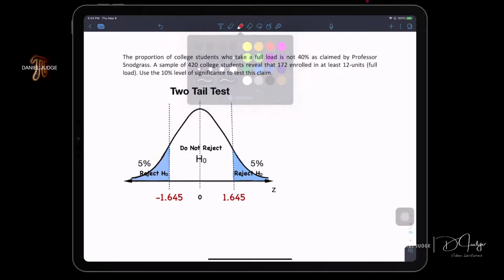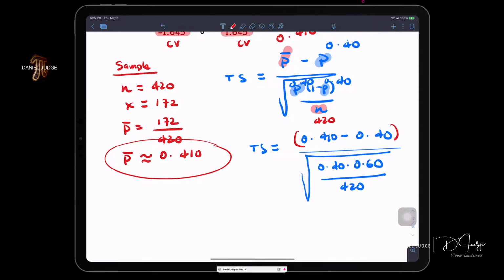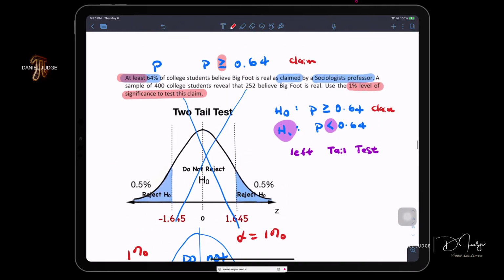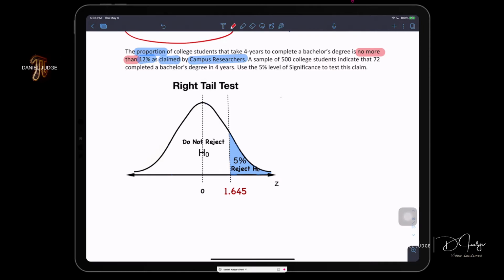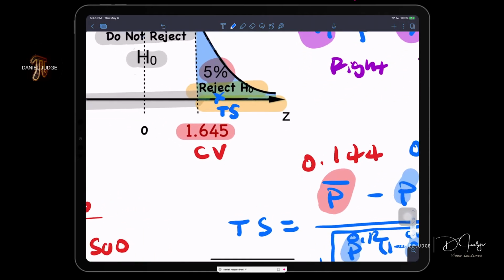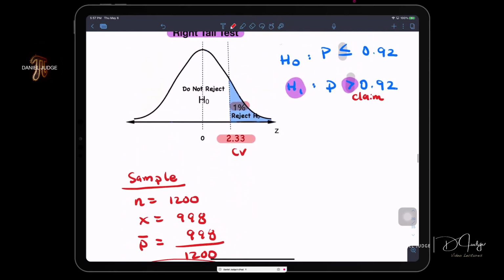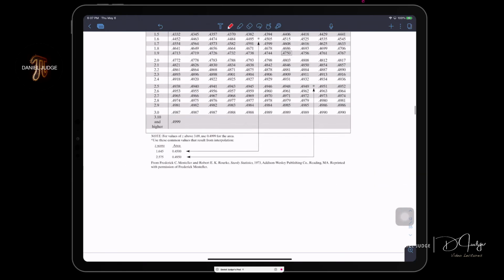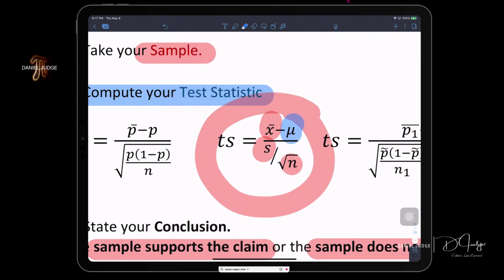Hypothesis Testing about a Proportion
These are examples on Hypothesis Testing about a Proportion, large sample.